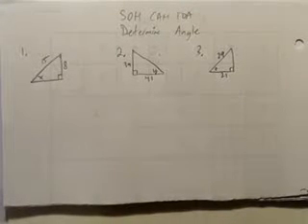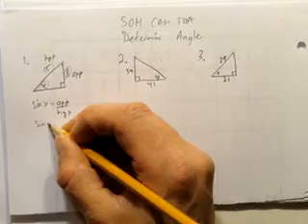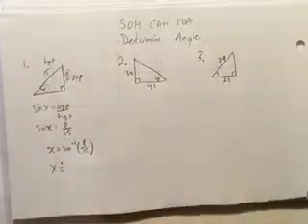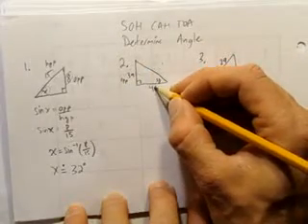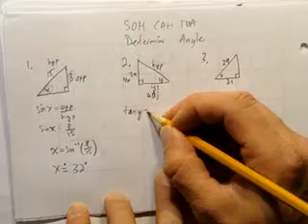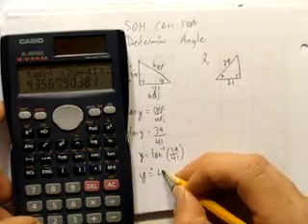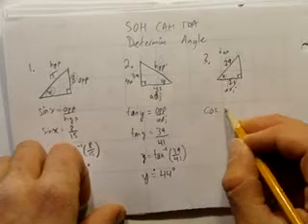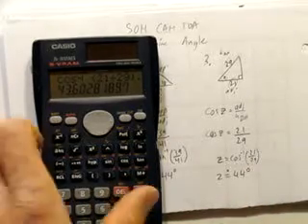USING SOHCAHTOA TO DETERMINE ANGLES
MAIN RELEVANCE: MPM2D MBF3C MCF3M MCR3U MAP4C
In this video, we'll use our knowledge of trigonometry to find the missing angles in right angle triangles.